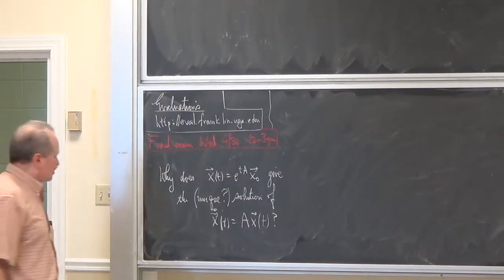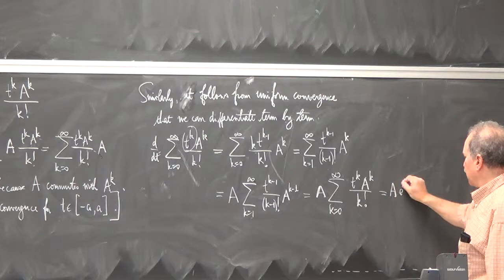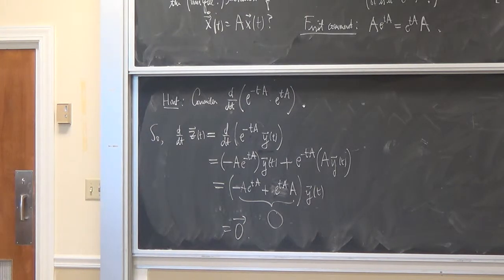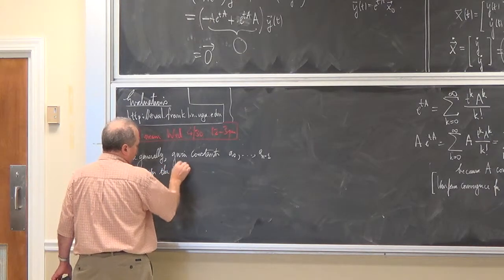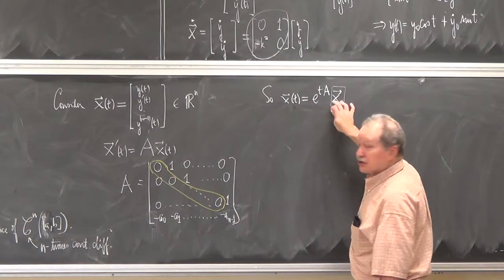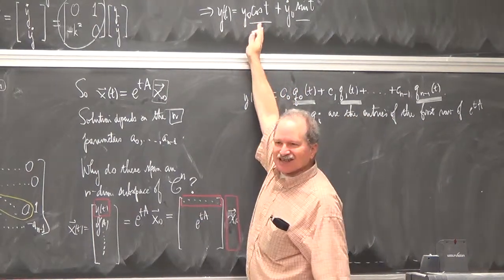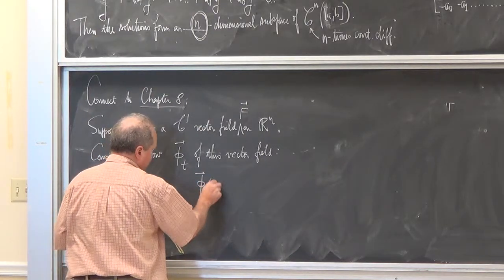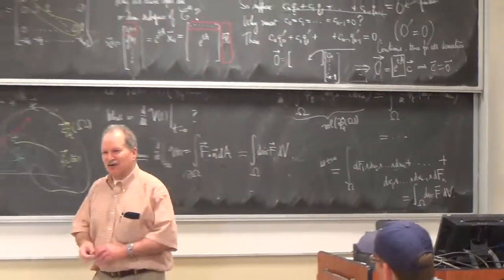Shifrin Math 3510 Day52: Applications to differential equations